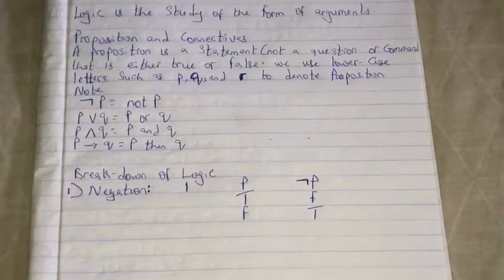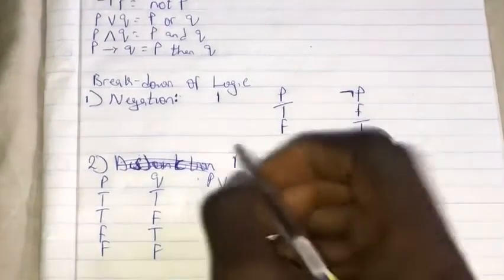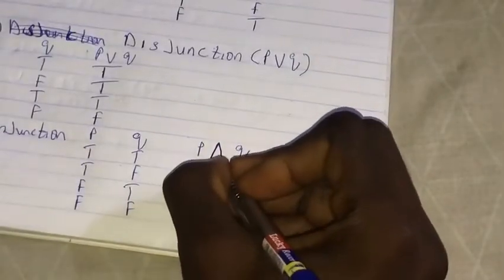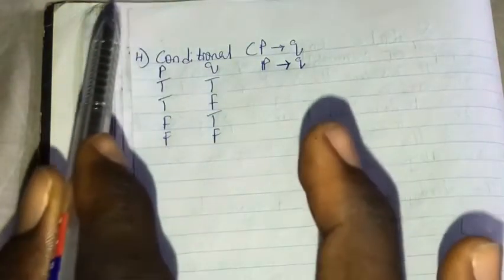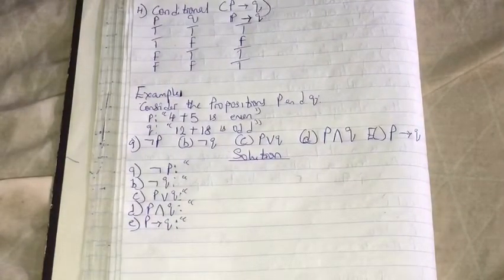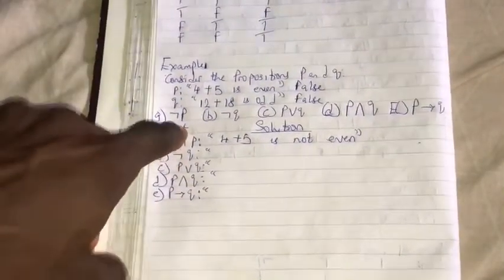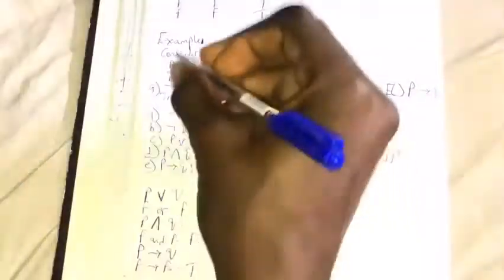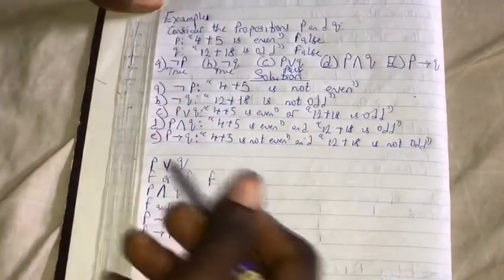Symbolic Logic/ TRUTH TABLES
Symbolic Logic

Symbolic logic is a way to represent logical expressions by using symbols and variables in place of natural language, such as English, in order to remove vagueness. Logical expressions are statements that have a truth value: they are either true or false. A question like 'Where are you going?' or a command such as 'Stop!' has no truth value. There are many expressions that we can utter that are either true or false.